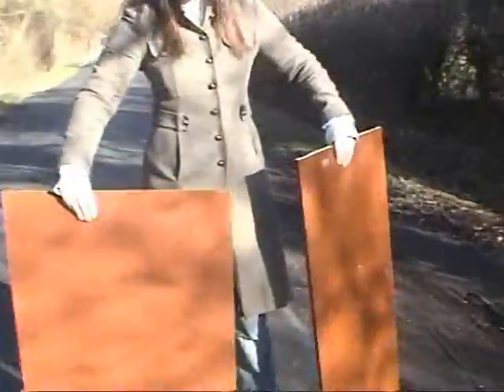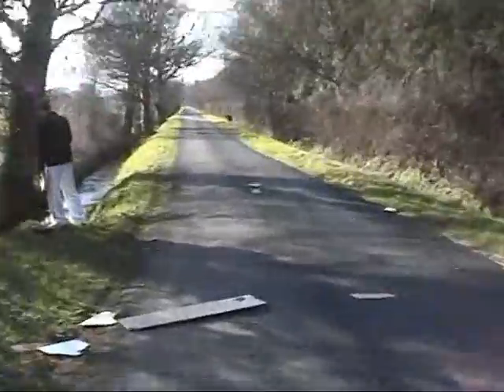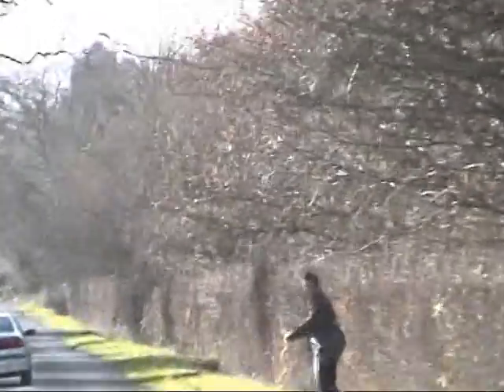Chest Of Drawers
A chest of drawers getting smashed by a car.